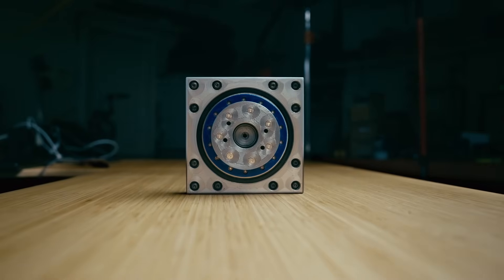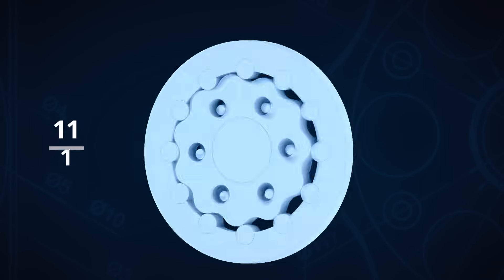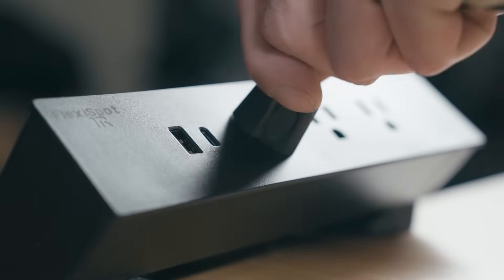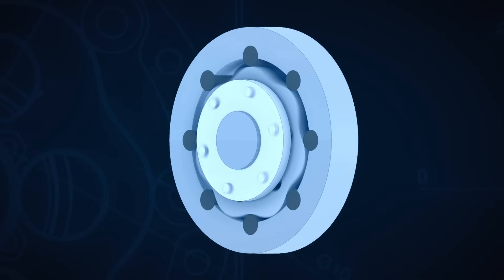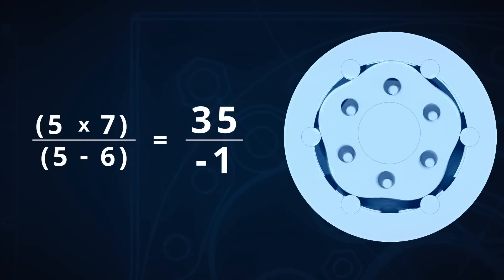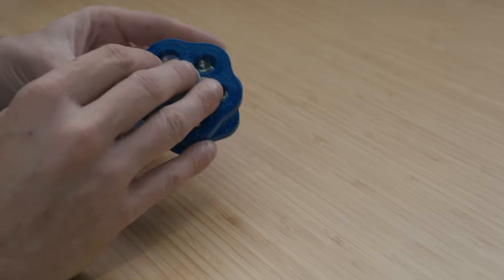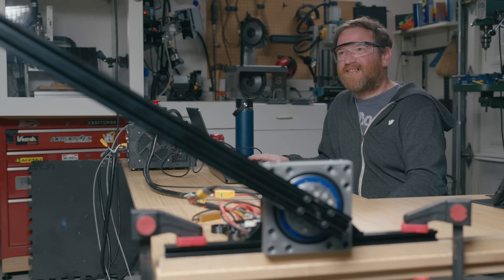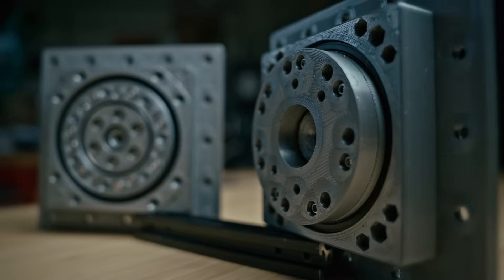You've Never Seen a Cycloidal Drive Like This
You also have the chance to win free orders during this period. Buy more save more, and the price now is the lowest price of the year, don't miss out on this chance!
FlexiSpot E7L standing desk (US) (CA)

In this video I'm taking a break from Marge 2.0 to explore a completely different concept, Cycloidal Speed Reducers (cycloidal drive).  But these aren't your ordinary cycloidal thanks to a novel 2-stage design proposed by researchers at the University of Kragujevac.  These are compact, lightweight and highly capable.  So let's play amateur scientist for a little while, and see if we can break this all down.

If you're interested in going deeper, I highly recommend you check out the research paper I reference here:

CHAPTERS:

00:00 Intro
01:00 - Step 1: What's in a Cycloidal?
02:12 - Step 2: What's the Problem?
03:36 - Step 3: Searching for the Secret
04:02 - Sponsored Content: Flexispot
05:25 - Step 4: It's Story Time
08:35 - Step 5: You Didn't Say there'd be Math!
10:59 - Step 6: Make it Work
14:54 - Step 7: Reality Bites
17:38 - Step 8: The Next Step

Special Thanks to Kevin Dorman for the filming support.